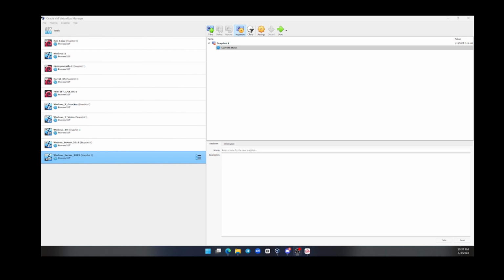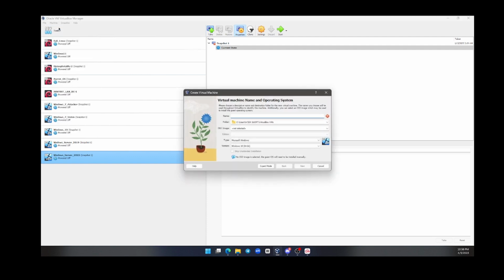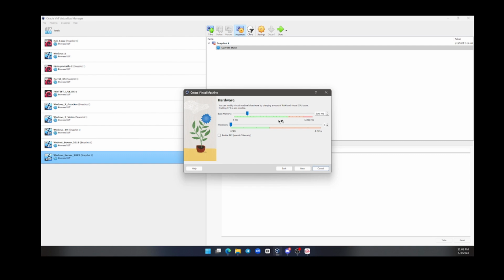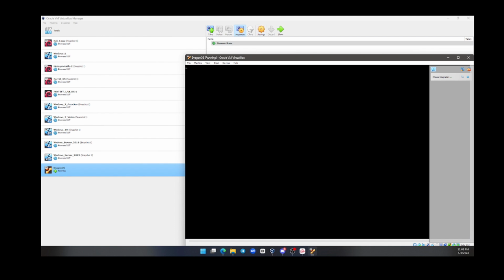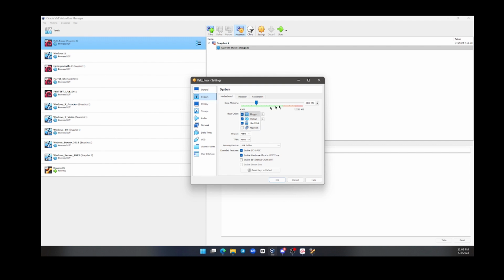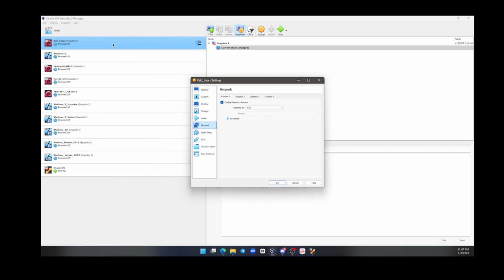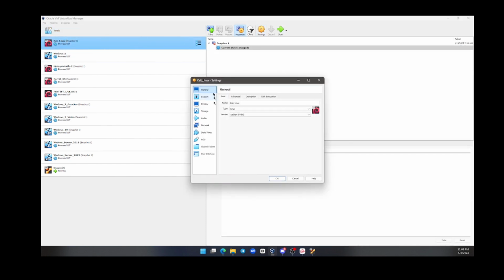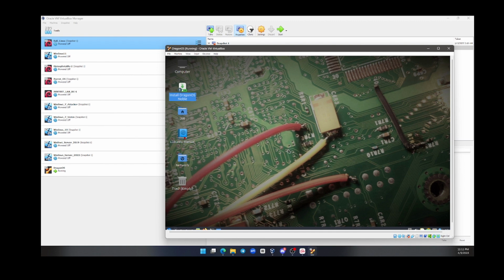1.Download, installation and basic configuration of an Operating System on VirtualBox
In this video, we see practically how to move to the next step of our workstation setup which involves downloading and installing the Operating System on VirtualBox. The Operating system used in the video is Dragon OS but the steps are exactly the same for any other OS installation, and Kali Linux in particular. Dragon OS is another Linux based system closely related to Ubuntu with build in tools suitable for Software Defined Radio. In this video I also touched on the important first configurations necessary for enabling networking among several installed operating Systems and file manipulation activities between virtual systems and host system.